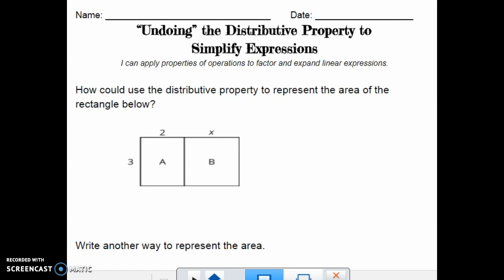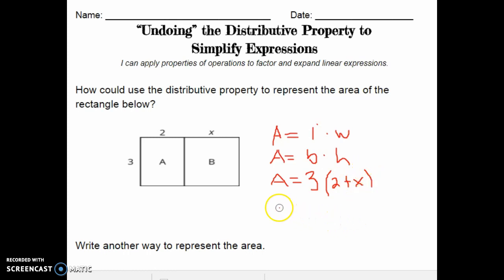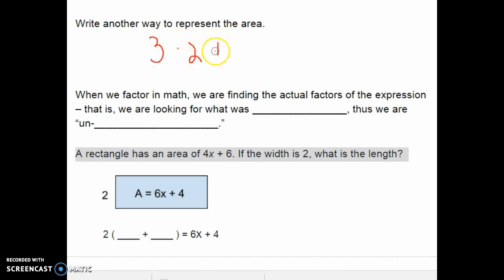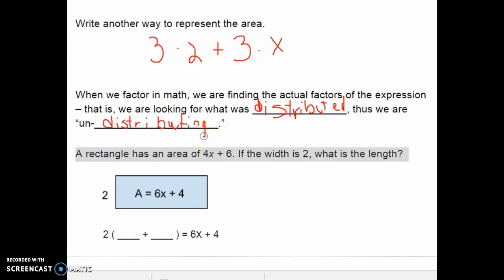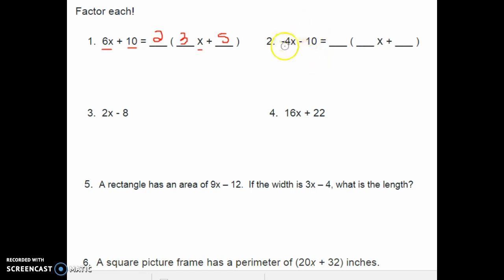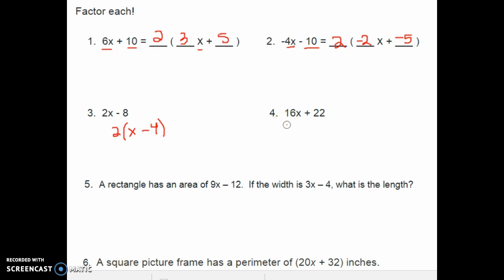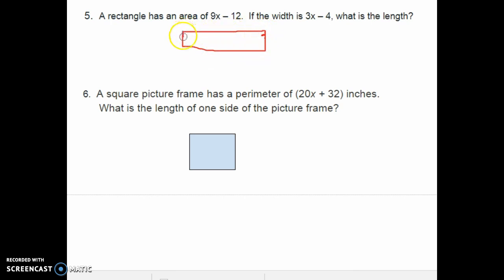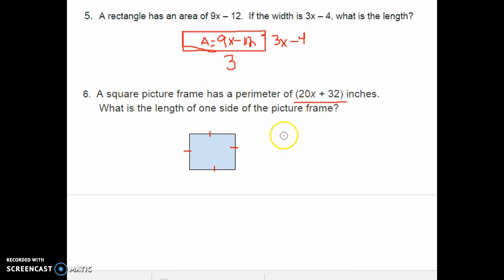Factoring Linear Expressions